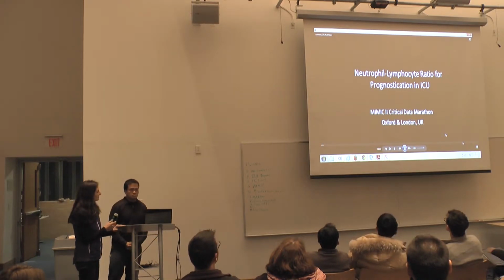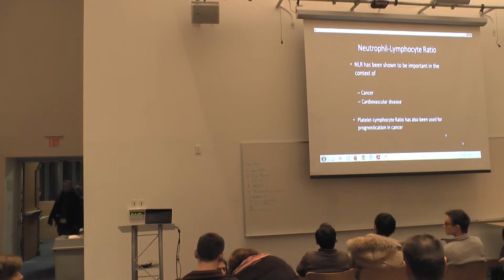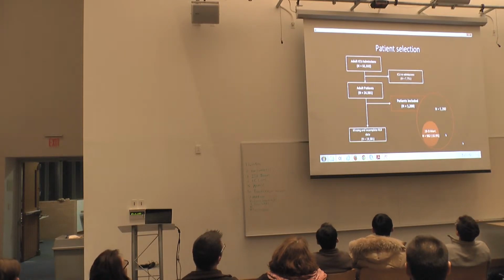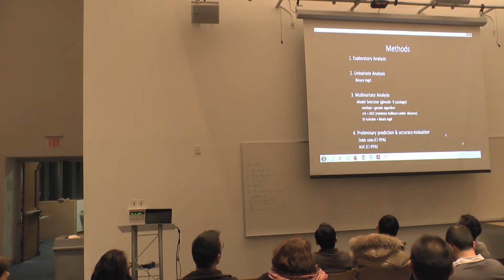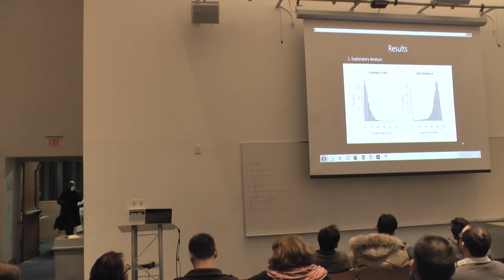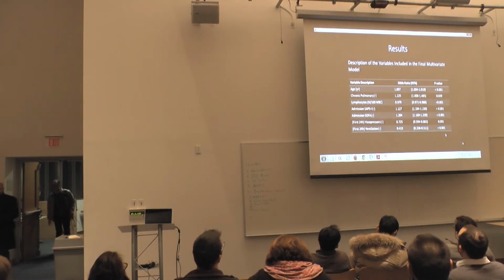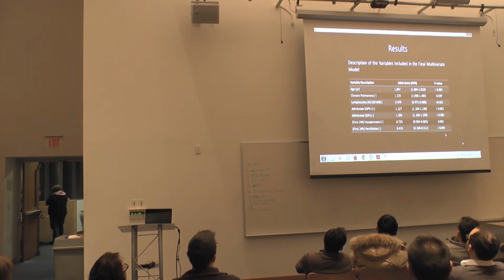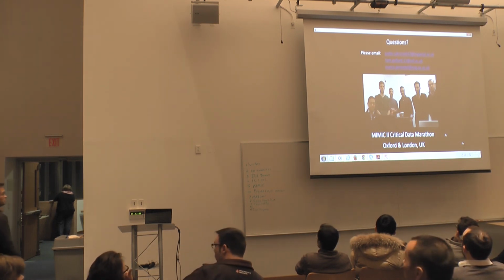Critical Data Marathon -- London Team Final Presentation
London team presents their results